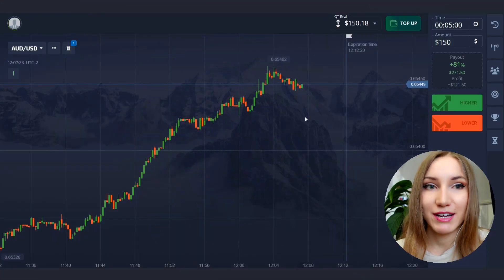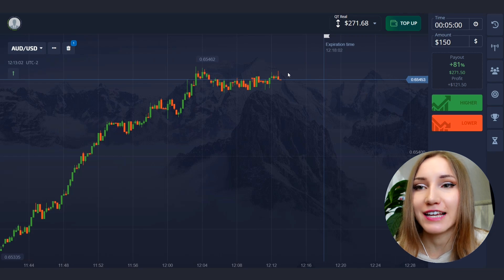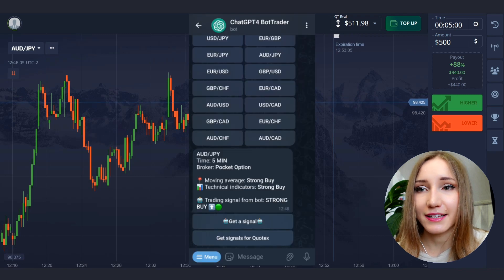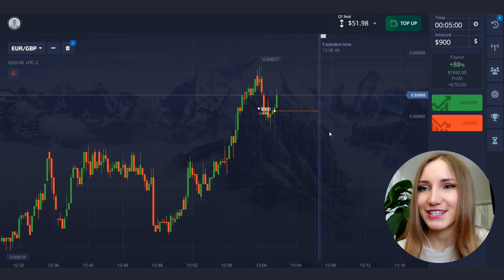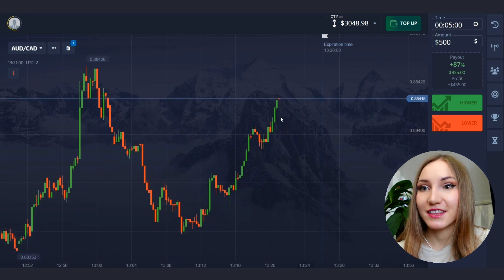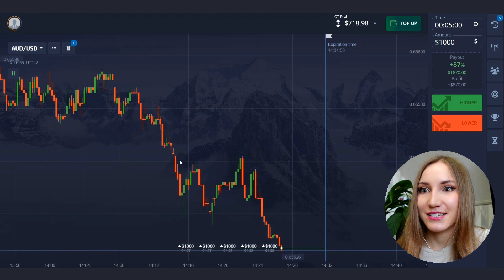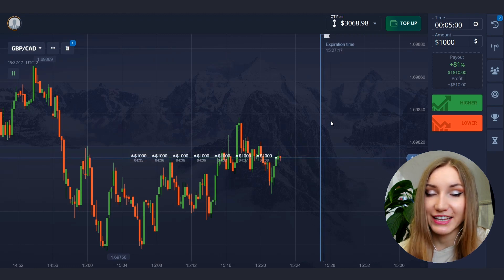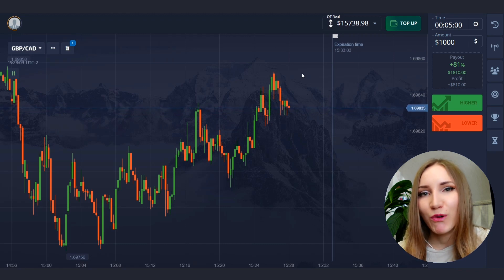TRADING BOT WITH AI FOR BINARY OPTIONS | $15587 PROFIT ON POCKET OPTION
0:00 Greeting
0:15 Answers to questions
1:24 How to get the bot
1:38 $150 to $271 (deal + explanation)
2:55 $271 to $511 (deal + explanation)
3:51 $511 to $951 (deal + explanation)
4:46 $951 to $1743 (deal + explanation)
5:44 $1743 to $3048 (deal + explanation)
6:22 $3048 to $5718 (deal + explanation)
7:09 $5718 to $10068 (deal + explanation)
7:55 $10068 to $15738 (deal + explanation)